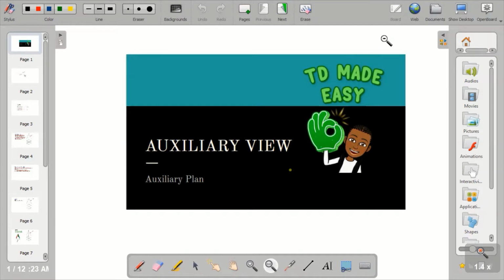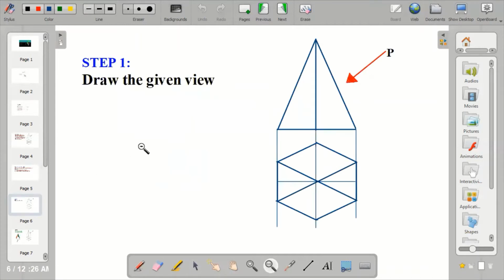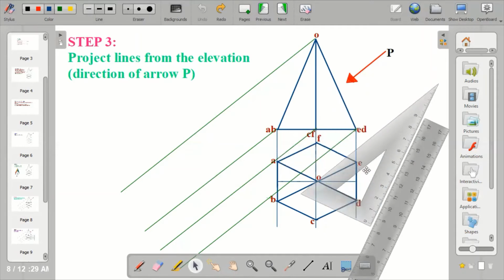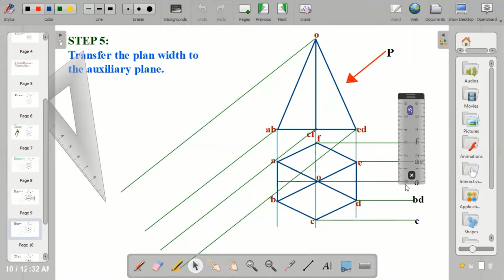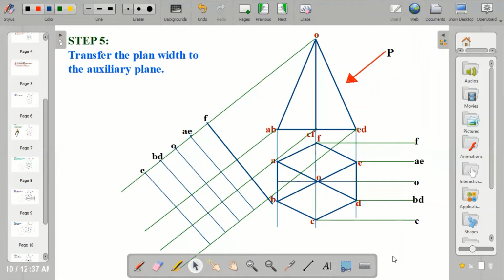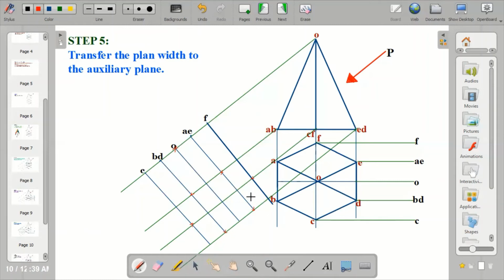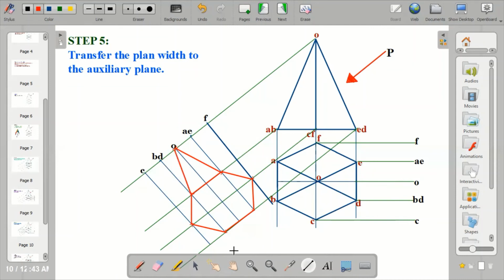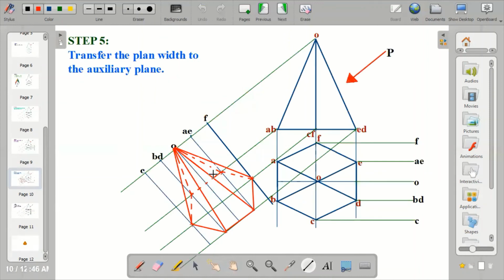Auxiliary Plan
This video shows how to draw the auxiliary plan of a hexagonal pyramid